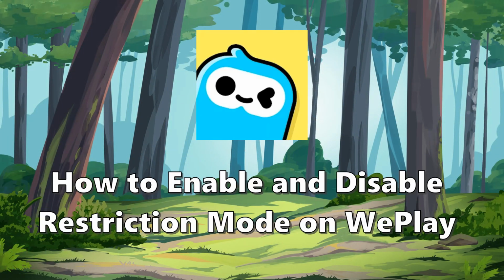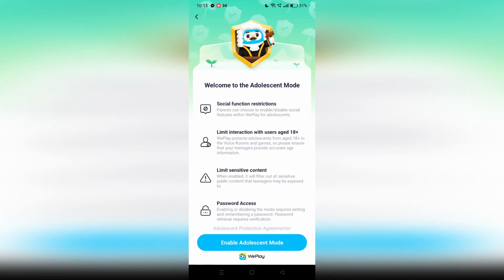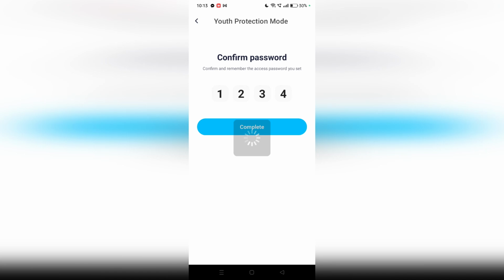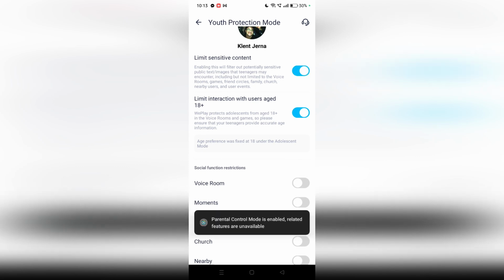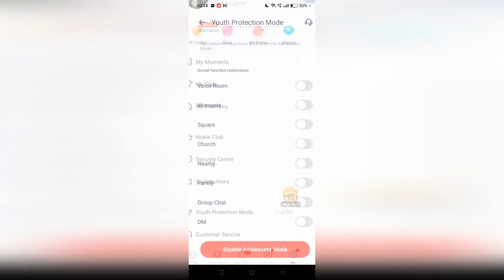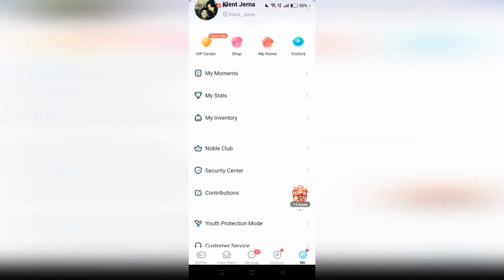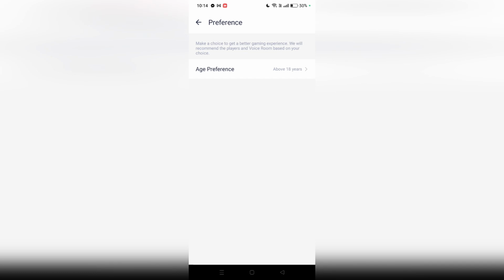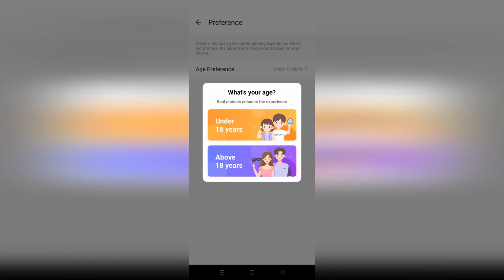How to Enable and Disable Restriction Mode on WePlay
How to Enable and Disable Restriction Mode on WePlay | Easy Step-by-Step Guide

Restriction Mode on WePlay helps filter out inappropriate content, giving you a safer and more controlled app experience. In this guide, we’ll show you how to easily turn Restriction Mode on or off in the app settings. Whether you’re managing what your kids can see or just prefer a cleaner browsing experience, learning to control this feature ensures a safer and more enjoyable time on WePlay.